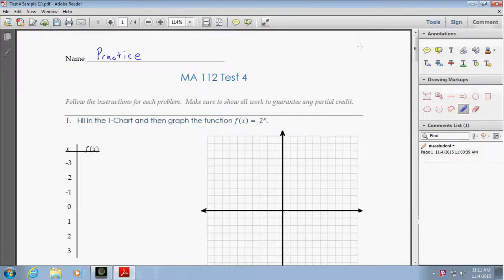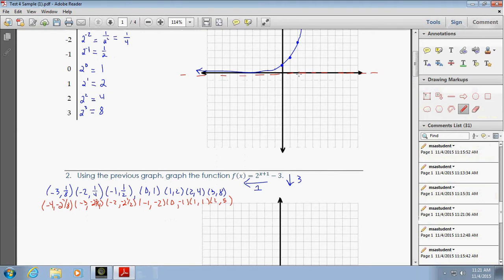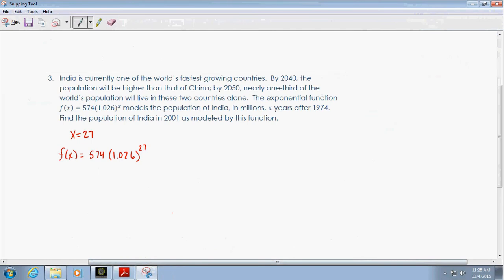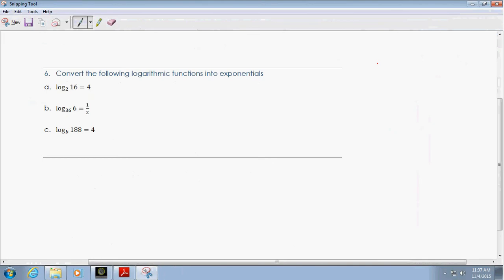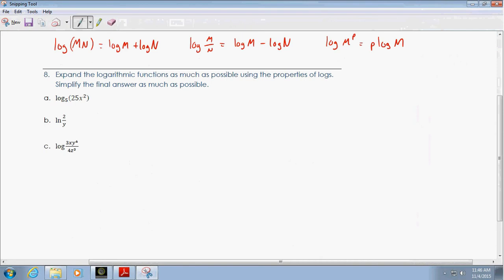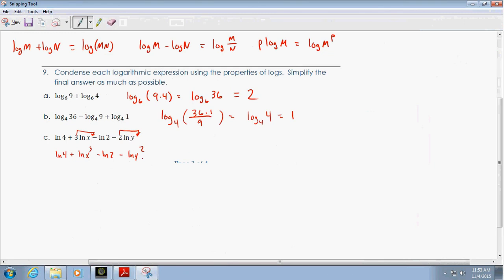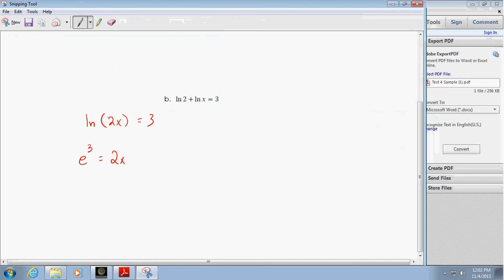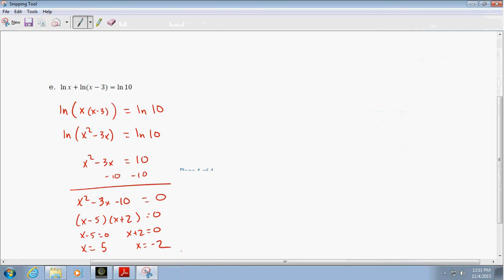November 4th 112_102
This is the November 4th Test 4 Review.